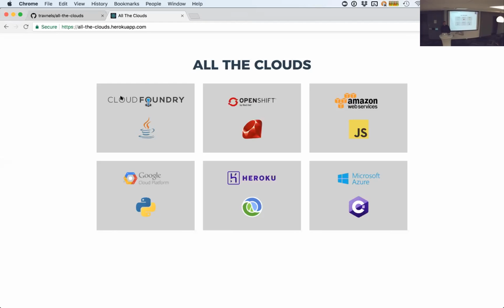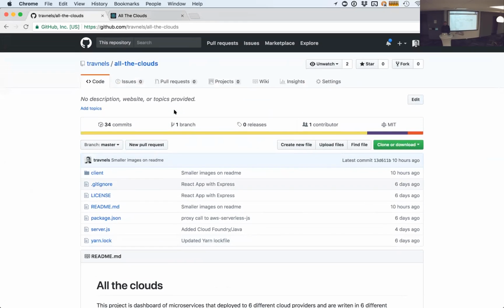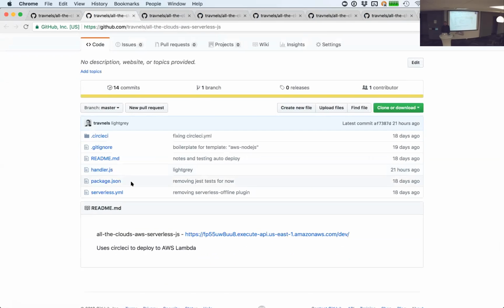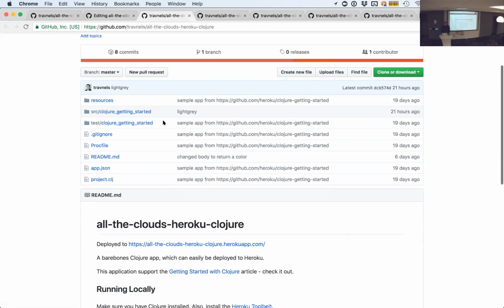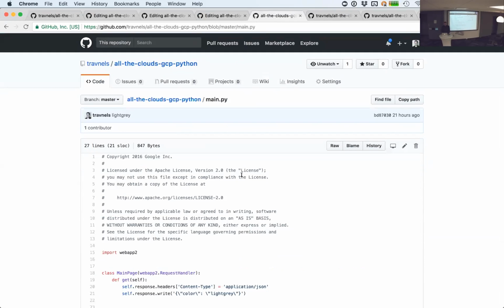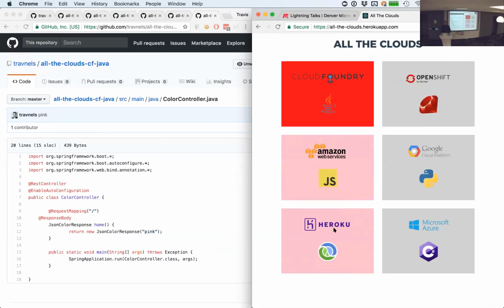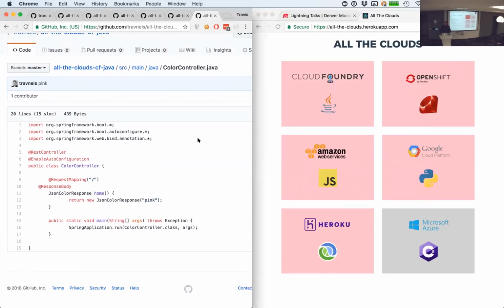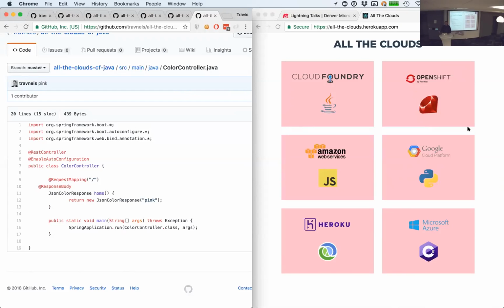Travis Nelson - All the clouds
Travis will be putting a fun spin on continuous delivery into several different cloud platforms.

Travis is an experienced Software Architect and co-owner Moonsault Software, a boutique software development firm that builds data-rich applications. More than 15 years of development experience ranging from startups to enterprise companies.